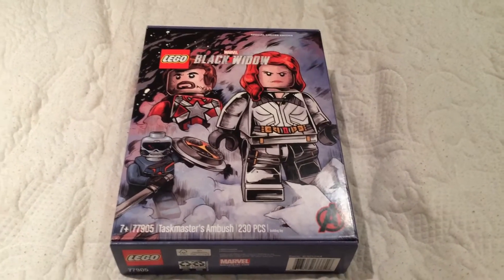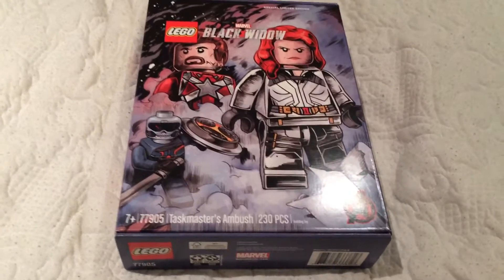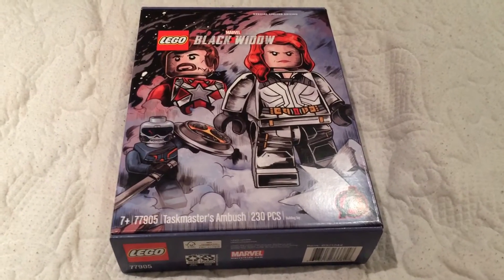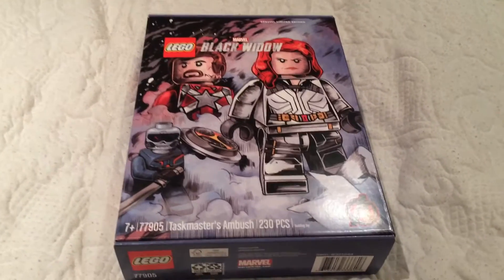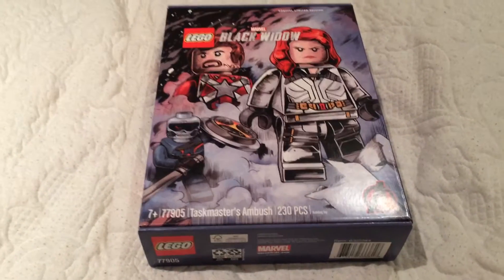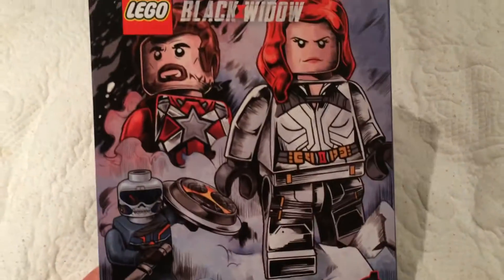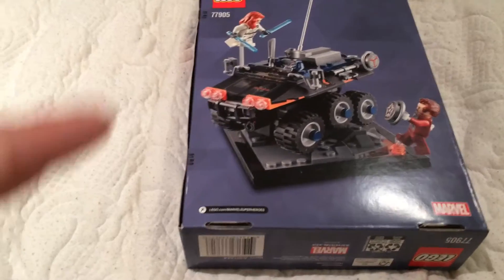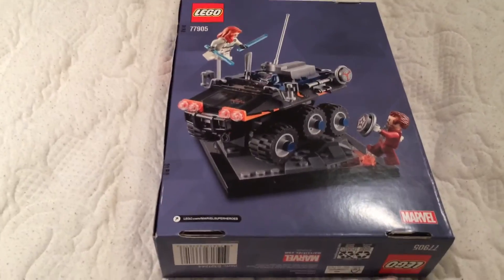LEGO Marvel Black Widow Taskmaster's Ambush (77905) SDCC 2021 Set!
In case that I have forgotten any details please let me know in the comments I'm not so much into marvel but I love the idea of rare Sandiego comic-con sets

A big thanks for the pictures goes Make sure to check out their cool page for Lego Star Wars but also everything that has to do with Lego. They have a great page and I often visit theirs since I discovered it.